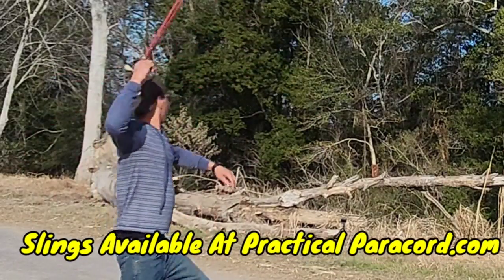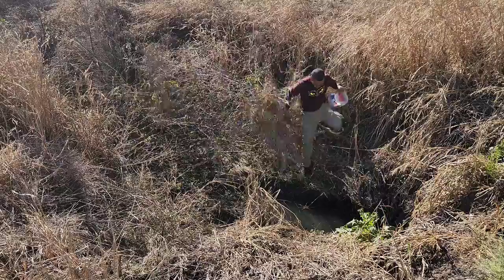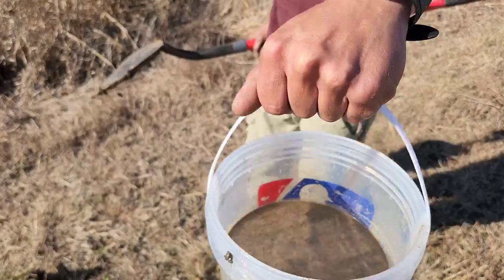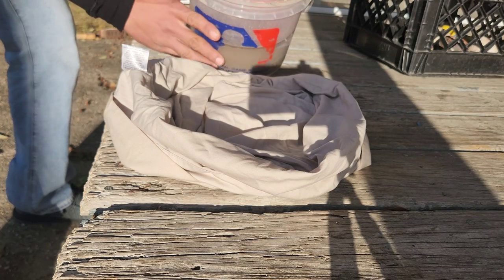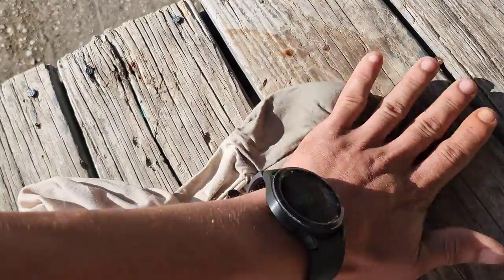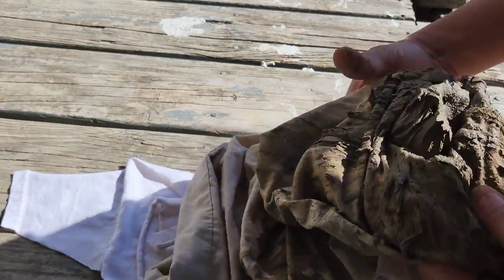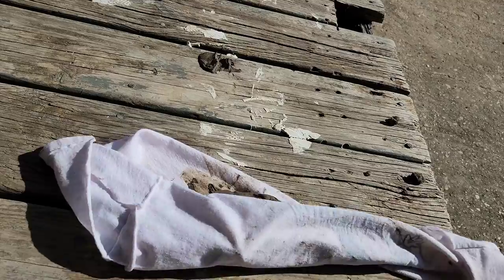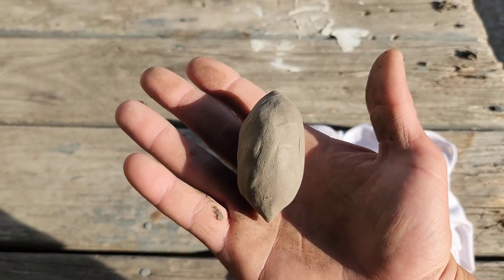How To Make Clay Ammo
How To Make Clay Ammo. In this video we're making clay sling bullets out of dirt in a quick and easy way.

Etsy Shop